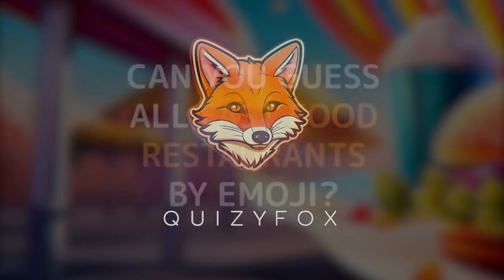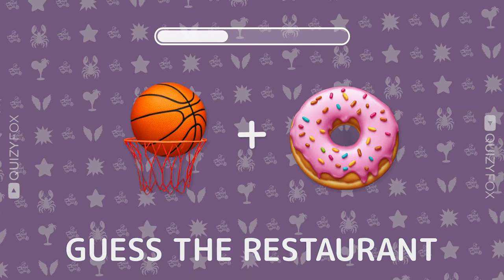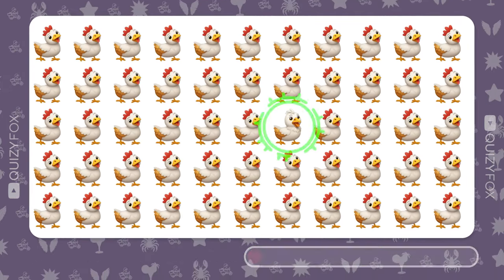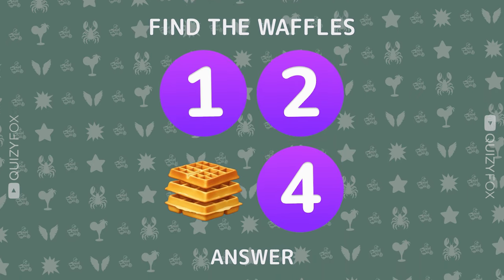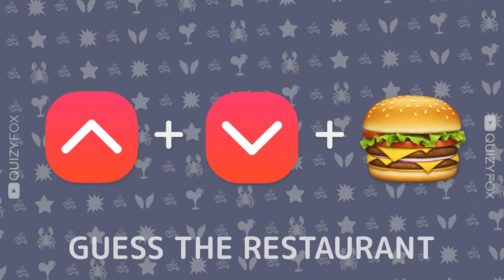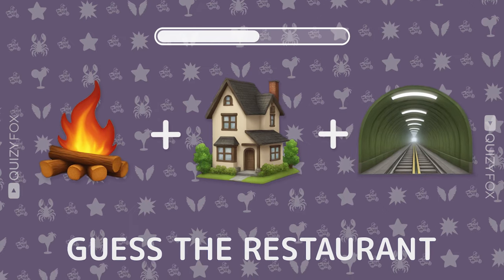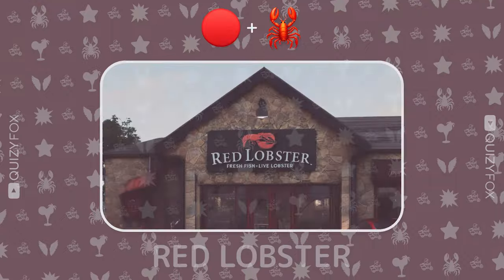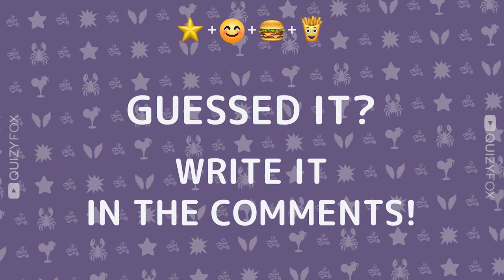Guess the Fast Food Restaurant by Emoji? 🍔🌮 | 57 Levels Ultimate Quiz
Guess all the Fast Food Restaurants by Emoji? 🍔🍟 Welcome to the ultimate "Guess the Fast Food Place by Emoji" challenge! 🌮🥤

In this emoji-packed quiz extravaganza, you'll test your knowledge of popular fast-food joints and cafes by deciphering emoji clues.

From McDonald's to Starbucks, Domino's Pizza to Taco Bell, can you crack the code and name them all?

Get ready for a fun-filled emoji quiz adventure that will put your guessing skills to the test! 🎉🔍

Don't miss out on the excitement - join us for the ultimate emoji challenge now! EmojiQuiz GuessTheEmoji FastFoodQuiz 🍕🥪